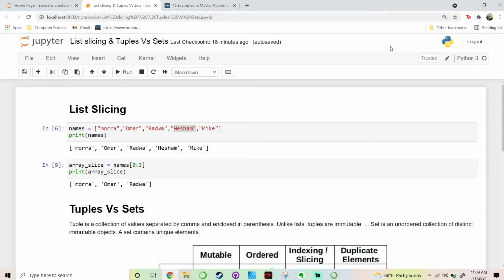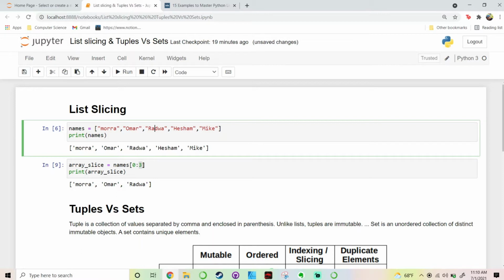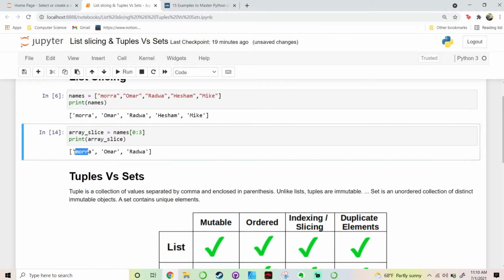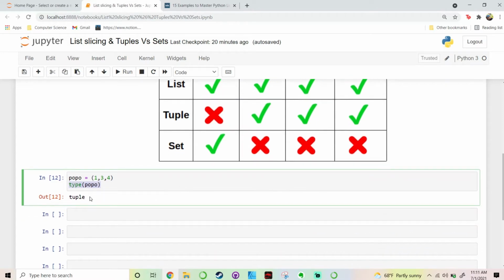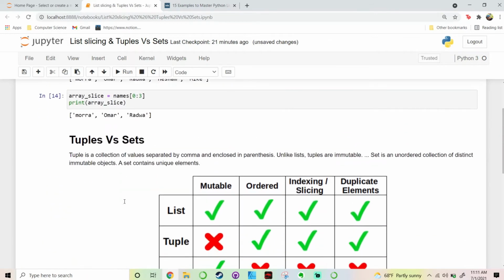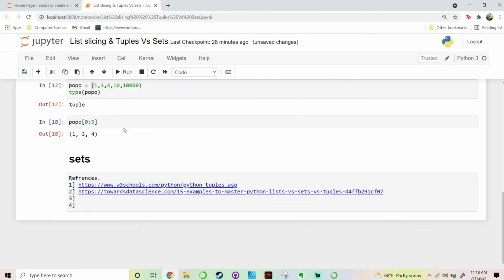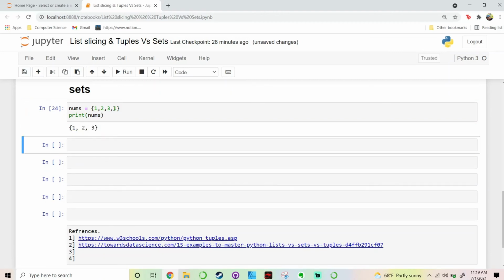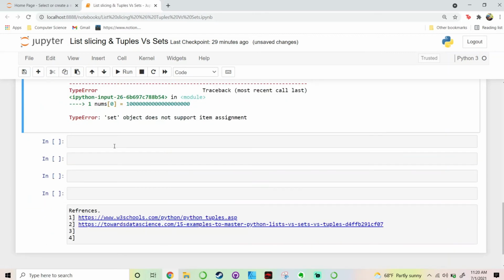42. List slicing, Tuples & Sets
This is intended for complete beginners.